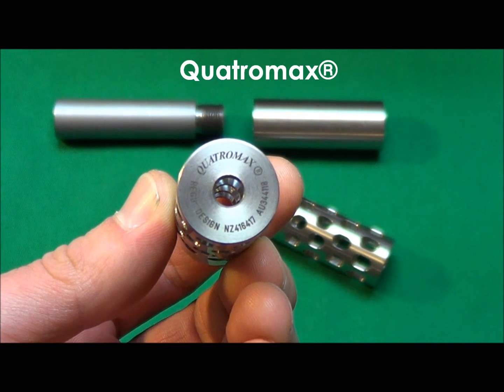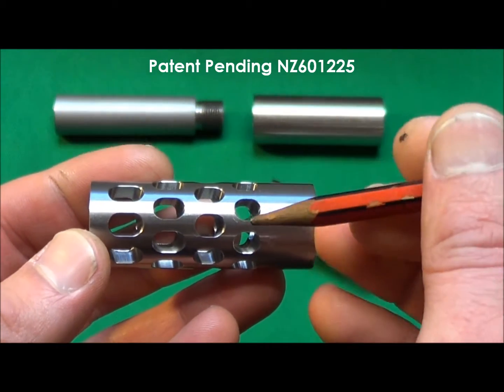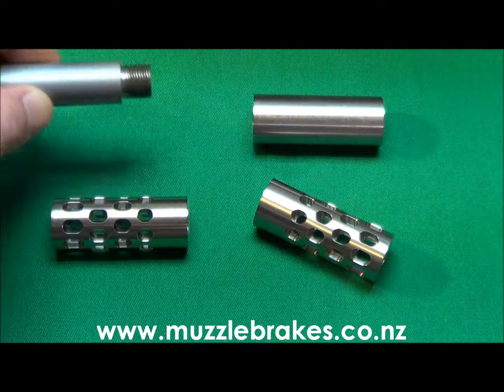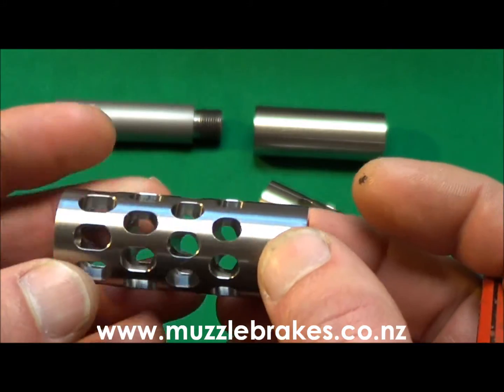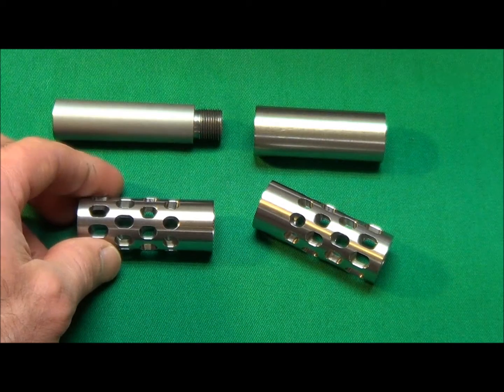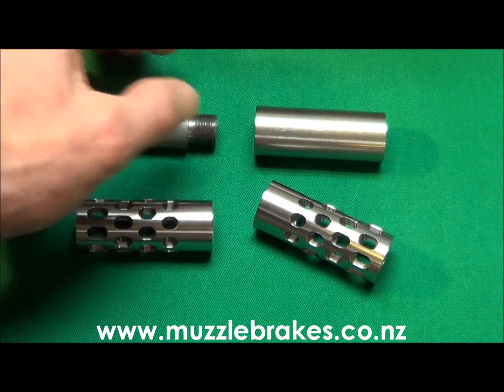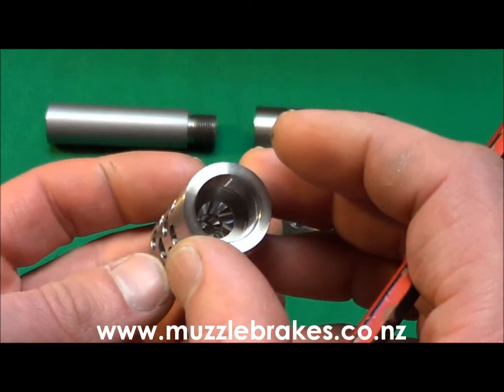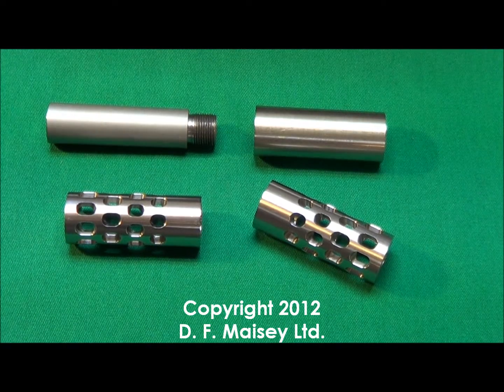Muzzlebrake Short video quatromax